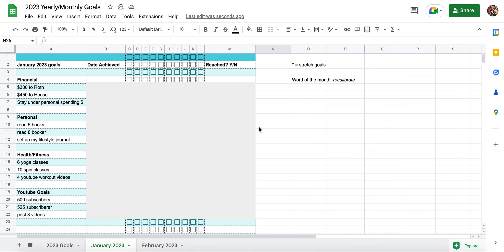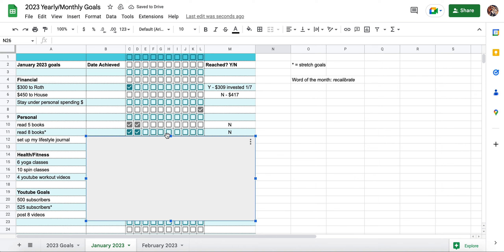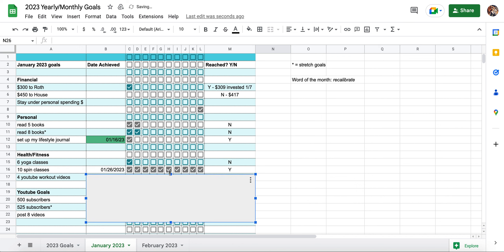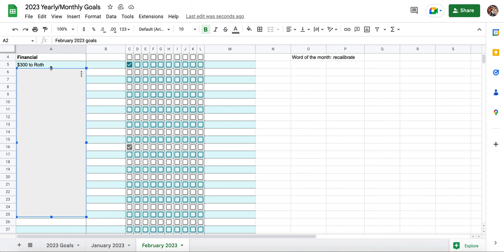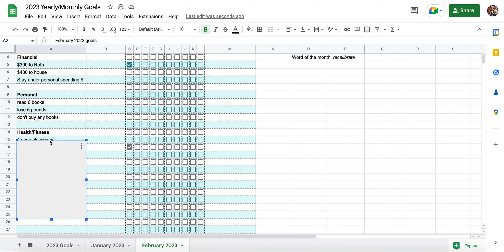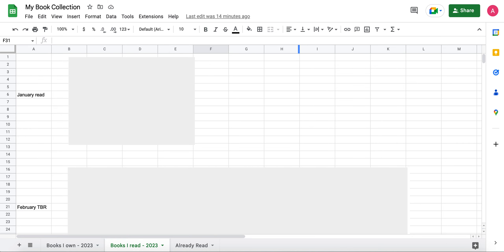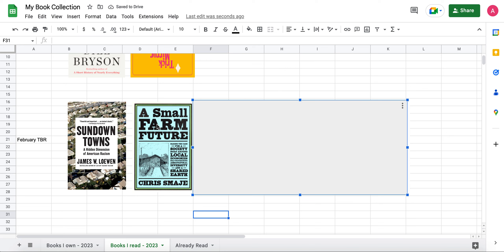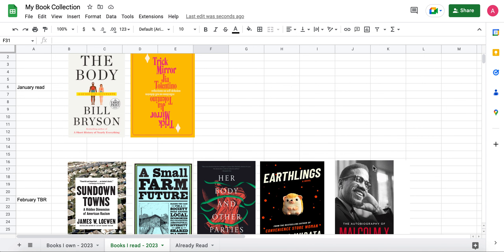February Reset: my money and fitness goals, what I'm reading + January goal recap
In today's video we will go over my goals for the month of February, including my financial, physical/fitness, personal, and youtube goals. I will also go over what I read in January and what I plan to read for the month of February.

January was a very trying month for me if you had a chance to watch my February budget with me I go in depth about what I was struggling with. Despite all that, I am confident that February will be a great month.

Any suggestions on what I should do or change with my videos in the future?

A little about me:
My name is Avery, I'm 24 years old and I live in the midwest (USA). I live on my own with no children, dependents, or pets. I make a gross salary of $51k a year. My channel is all about my financial freedom journey, going from a low income childhood to a (hopefully) financially prosperous adulthood.